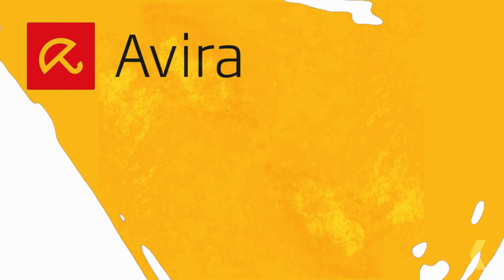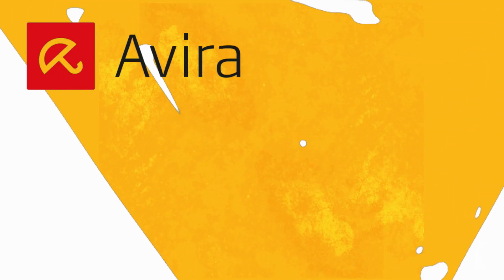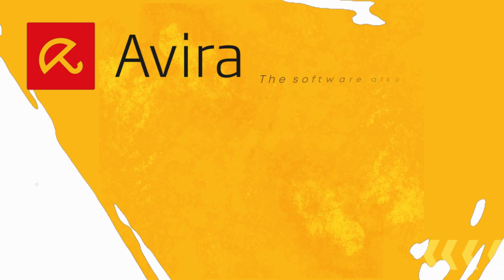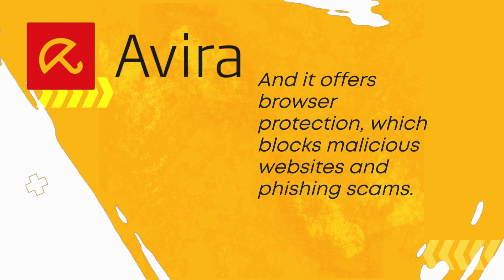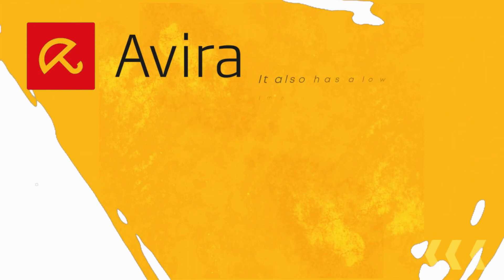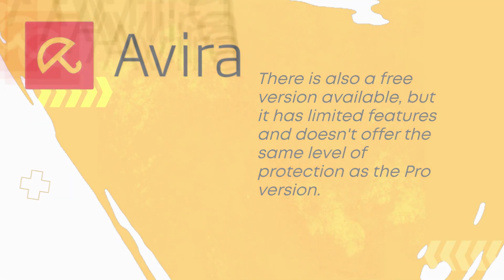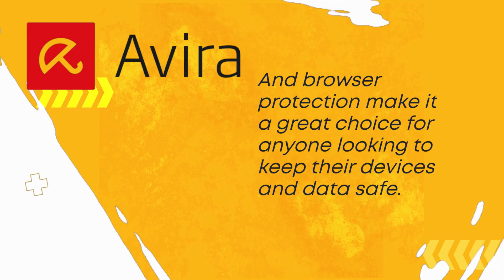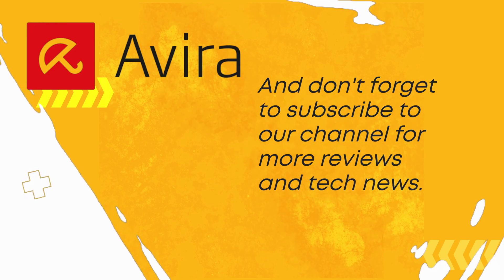Avira Antivirus Pro: Is it Worth the Investment? - An In-Depth Review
Amazon Product Name : Avira Antivirus Pro

Looking for a reliable and effective antivirus software to protect your devices from online threats? Check out Avira Antivirus Pro! In this video, we'll give you a detailed review of this software, covering everything from its features and performance to its ease of use and customer support. We'll also share our thoughts on the software's scanning speed, malware detection rates, and overall effectiveness, so you can decide if it's the right antivirus software for your needs. Whether you're a home user, small business owner, or enterprise, Avira Antivirus Pro is a powerful and reliable option that can help you stay safe and secure online.